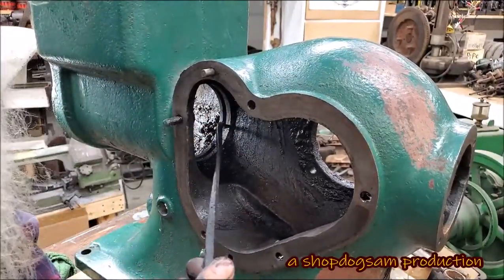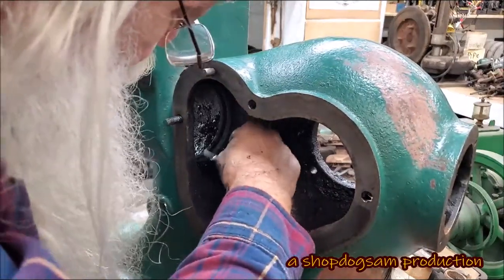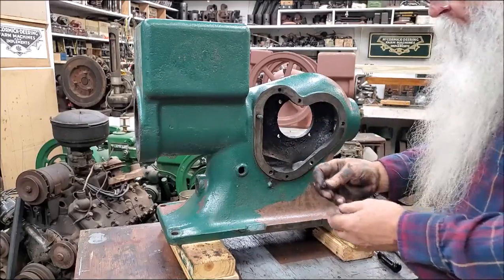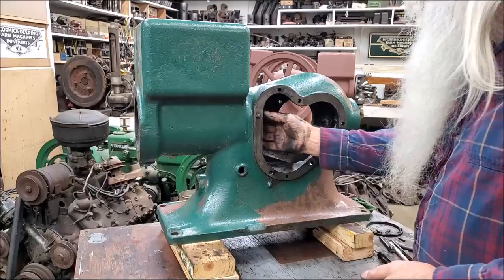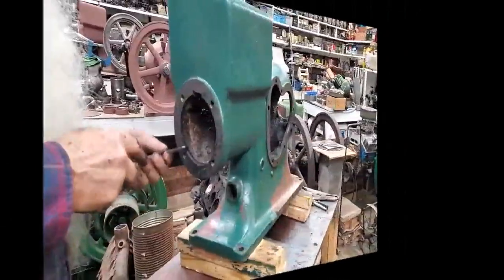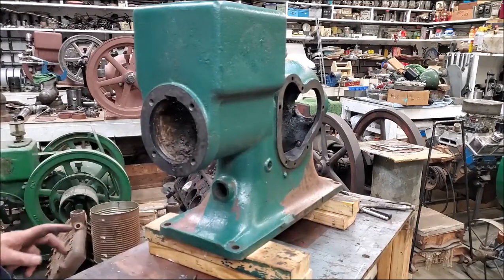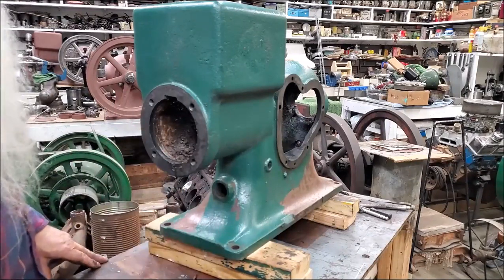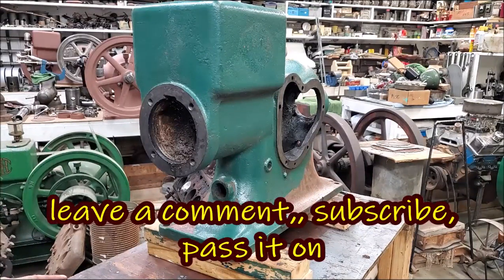McCormick Deering type M rebuild o-ring remove 7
McCormick Deering type M 1 1/2 hp, with a Bosch magneto, time to replace the wet cylinder sleeve o ring as part of rebuild, leave a comment, subscribe, pass it on, continued 7